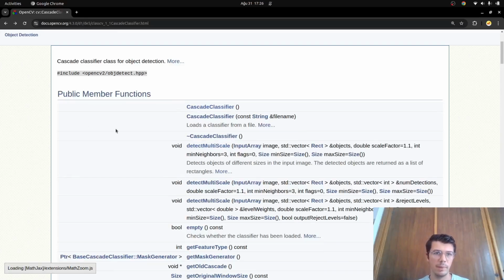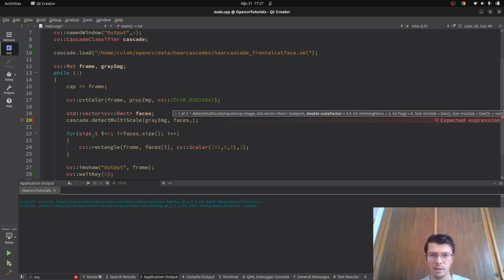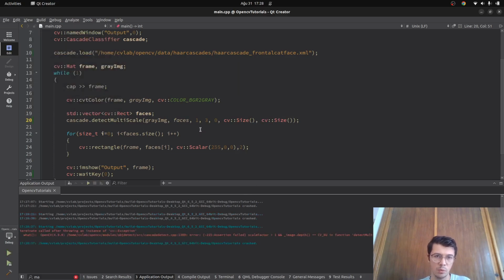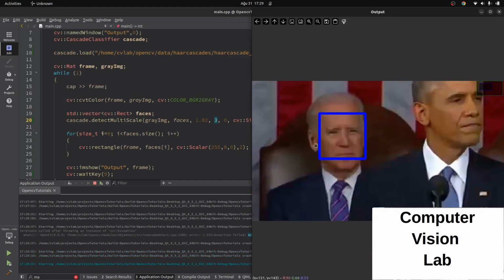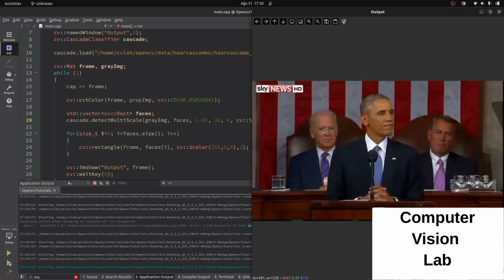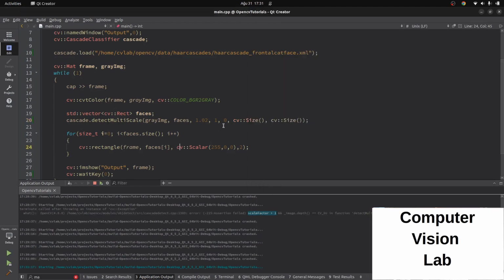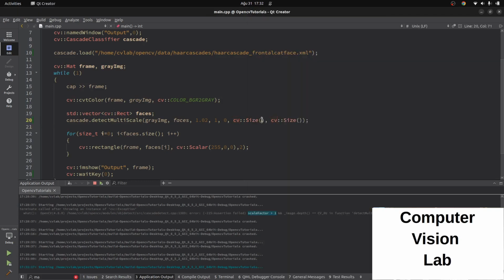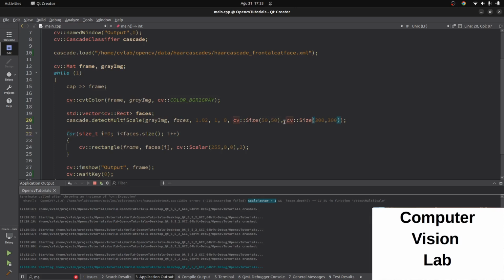OPENCV & C++ TUTORIALS - 152 | Cascade Classifier | detectMultiScale()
The CascadeClassifier class in OpenCV is used to detect objects in images or videos using the Haar cascade or LBP (Local Binary Patterns) cascade method. This class is pre-trained with different features and is capable of detecting objects like faces, eyes, or other specified objects in real-time. This video contains also a simple face detection example by using CascadeClassifier. The focus of video is detectMultiScale function and its usage.

0:00 - Introduction
0:35 - Coding